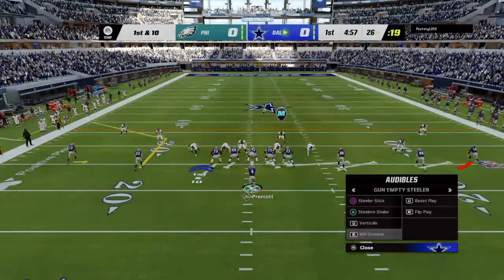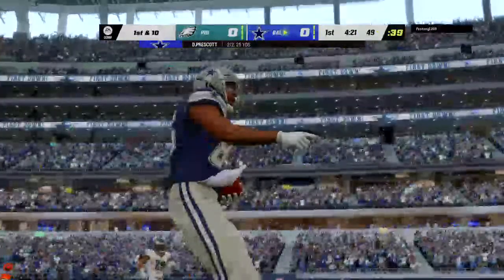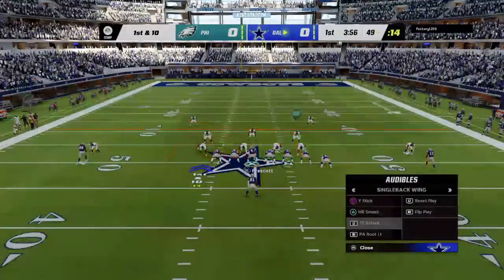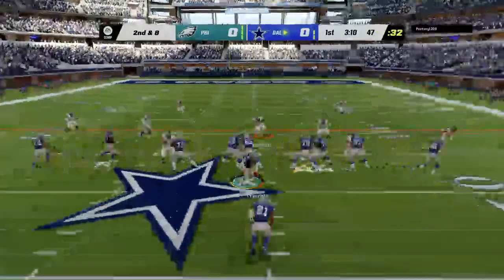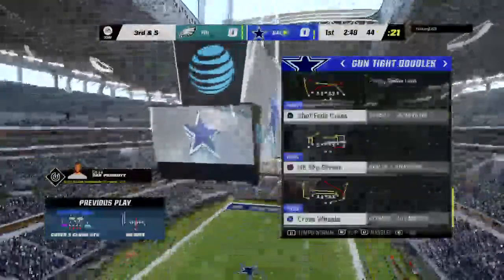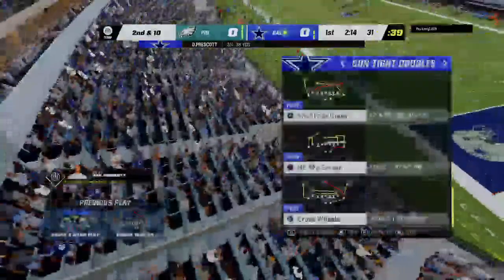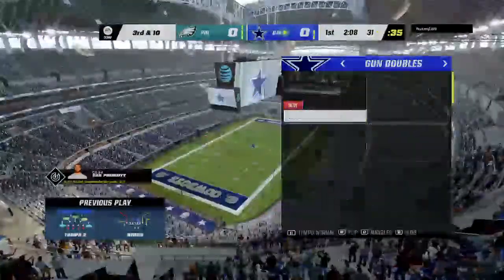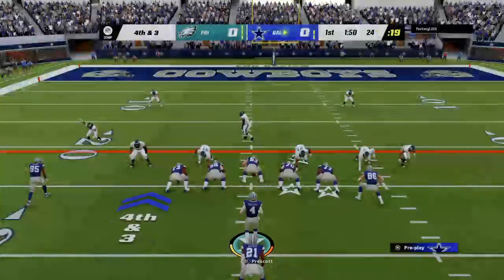Cheat plays on madden 23 goin on a 50,000 game winstreak with the cowboys